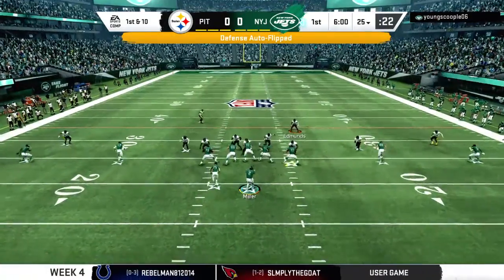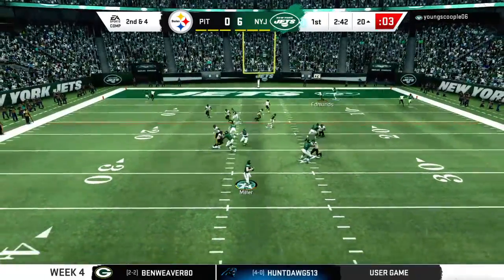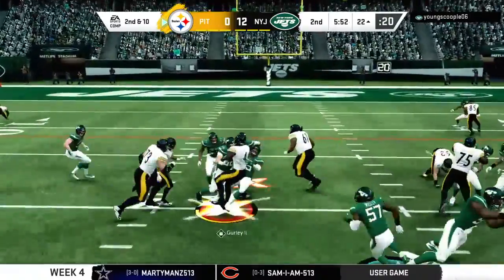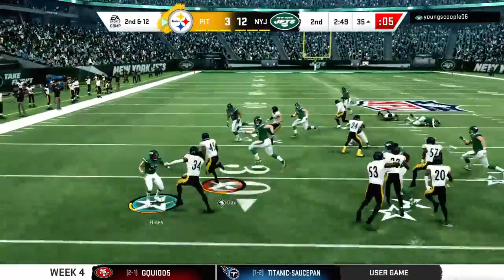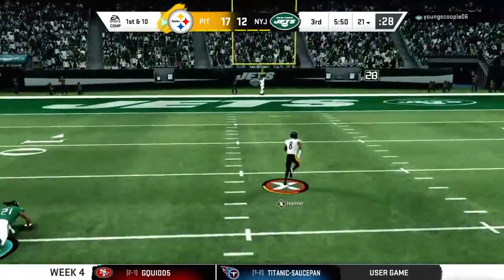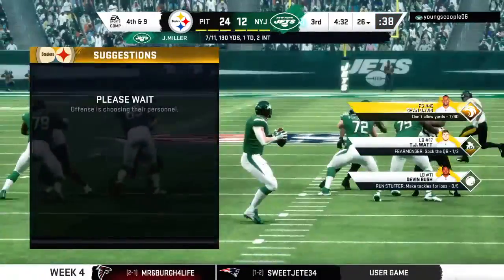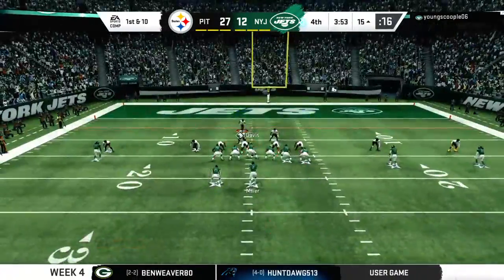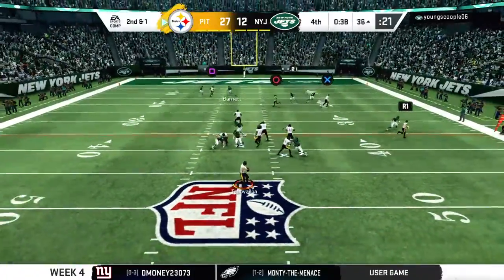SteelerNation512's Live PS4 Broadcast